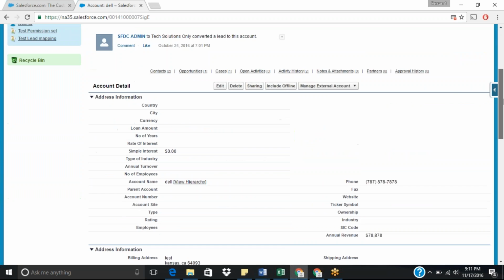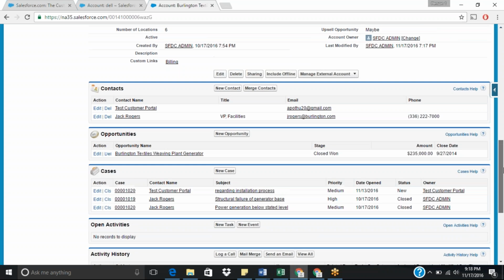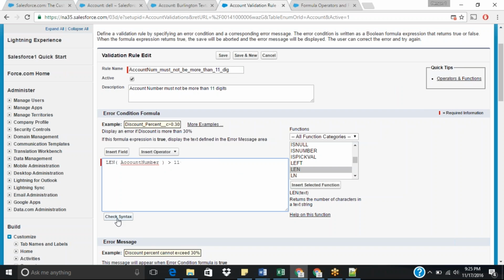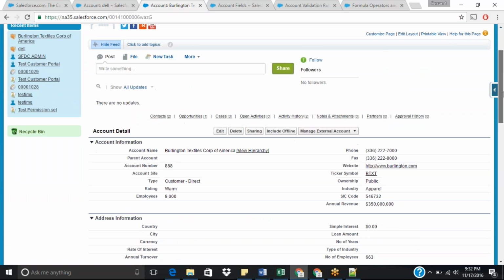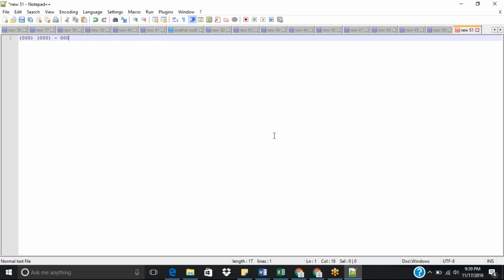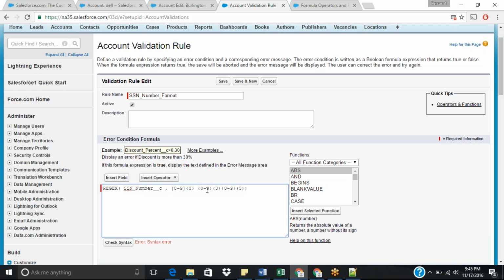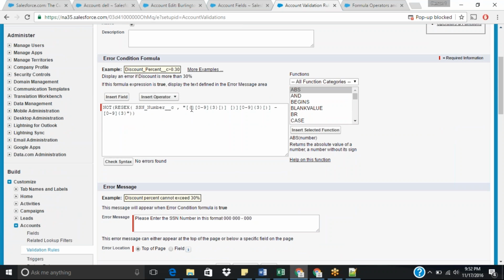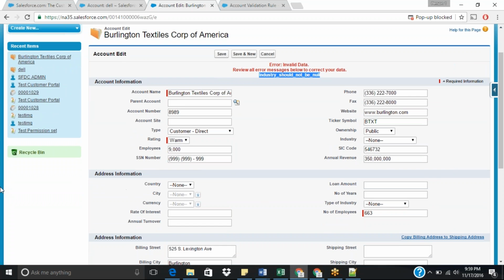Validation Rules in Salesforce